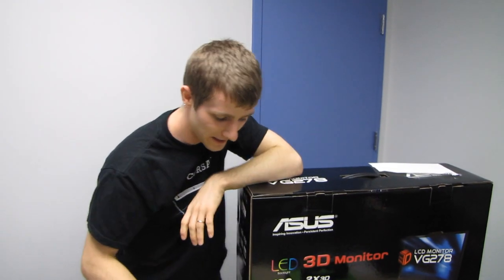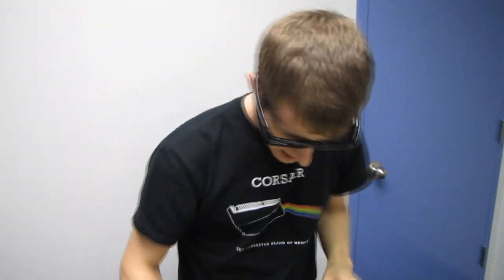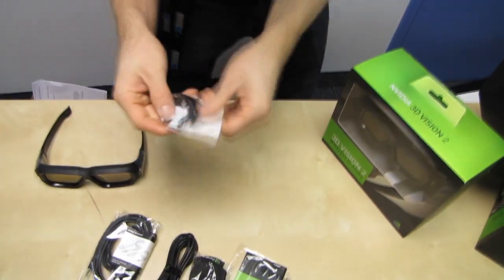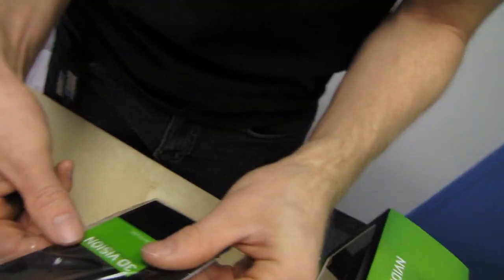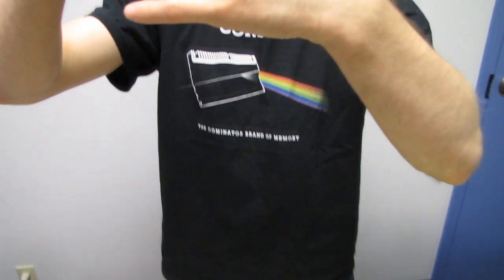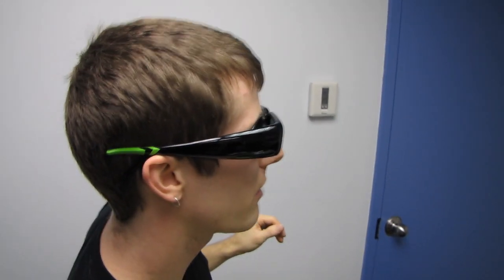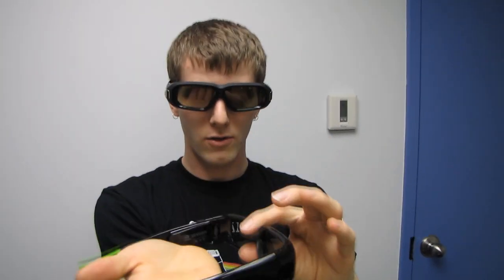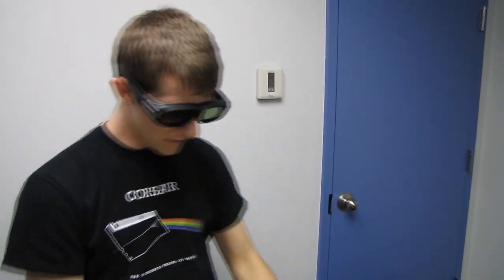NVIDIA 3D Vision 2 Stereoscopic Gaming Glasses Kit Unboxing & First Look Linus Tech Tips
3D Vision 2 doesn't bring many changes to the table on the glasses side. They are lighter, larger, and more comfortable, but the technology is largely the same. Check out my unboxing of the VG278 to see what 3D Vision 2 and Lightboost can do for you!